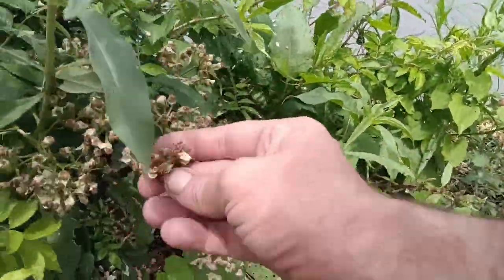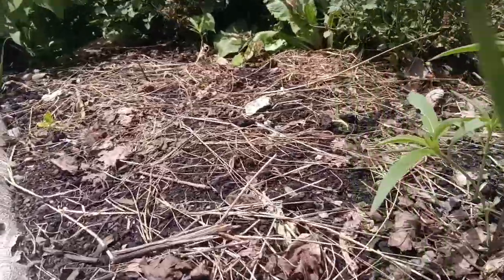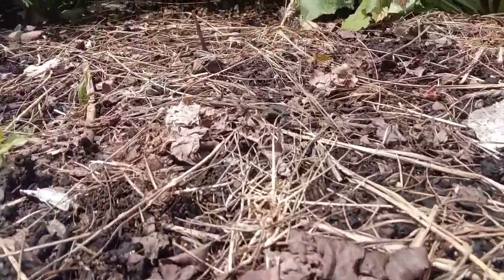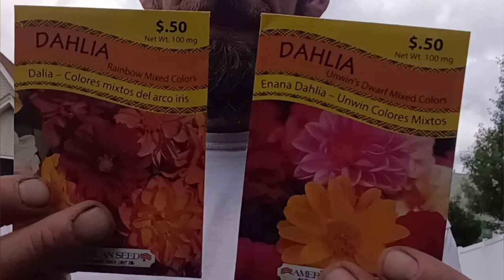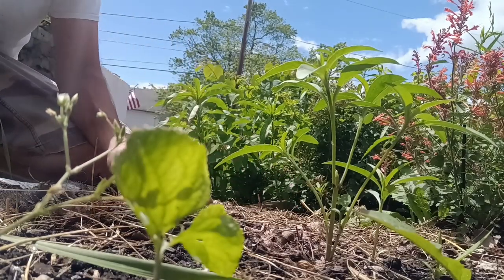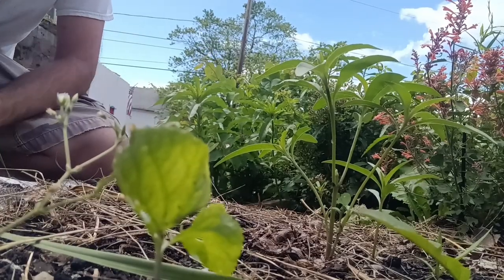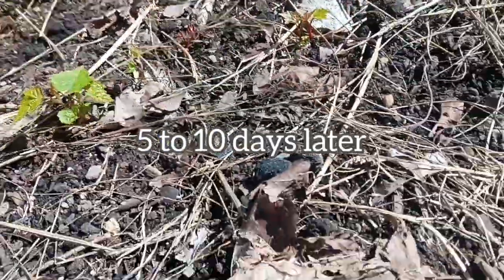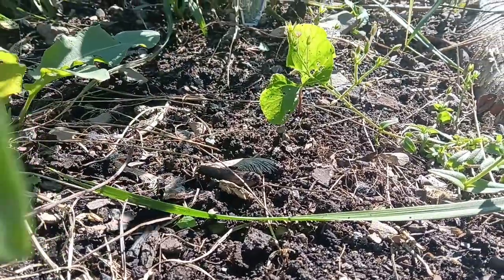Directly Sown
It is possibly too hot for our seeds to germinate. But that's probably not the issue. The issue is pests...